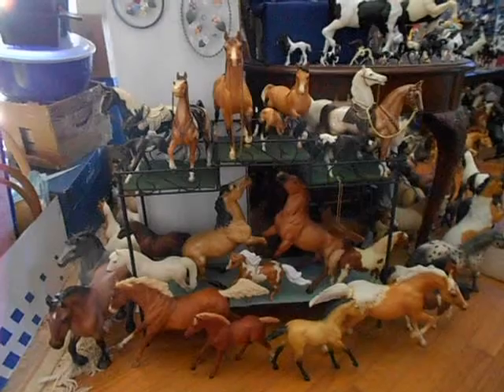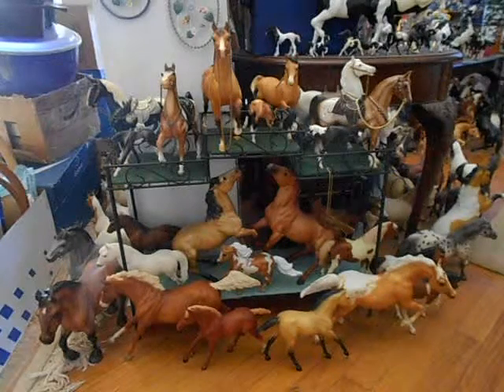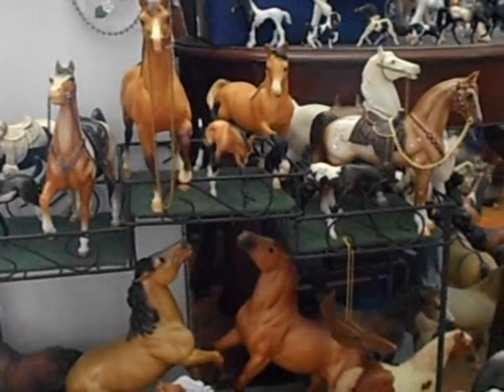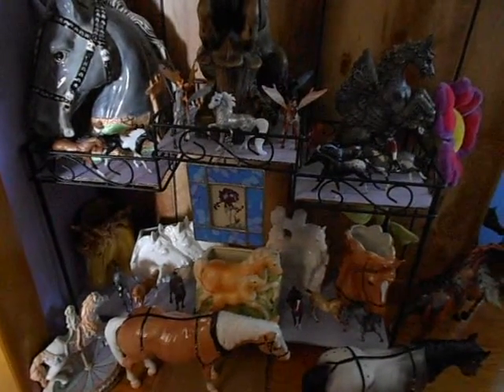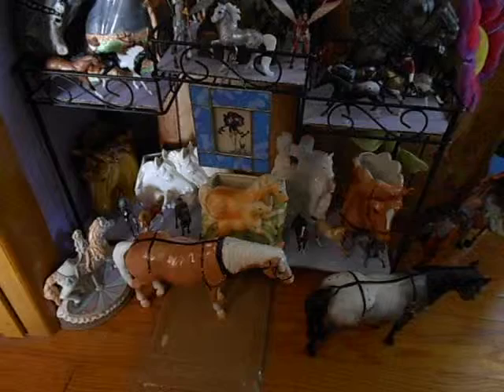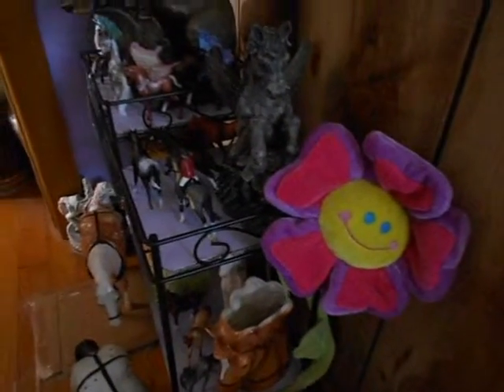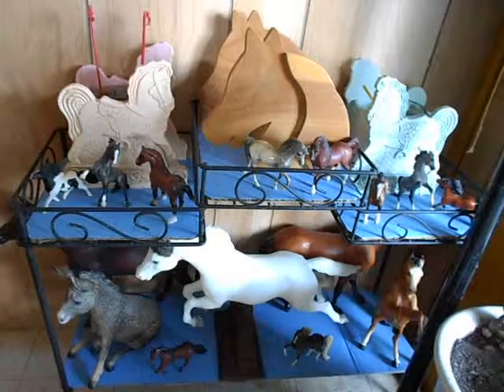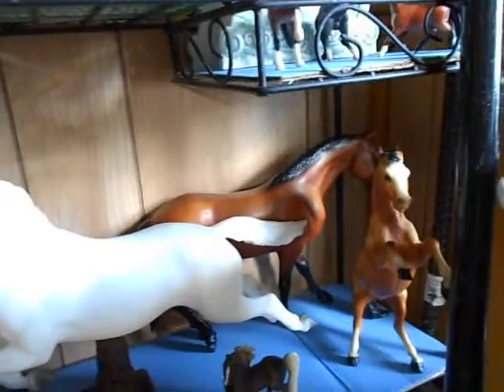MY PLANT STANDS WITH HORSES INSTEAD OF PLANTS!!!